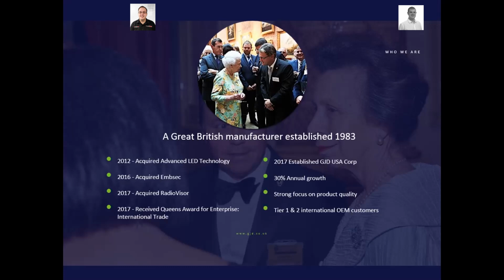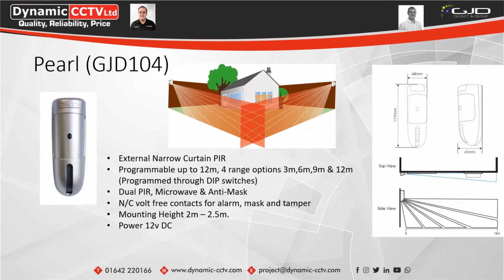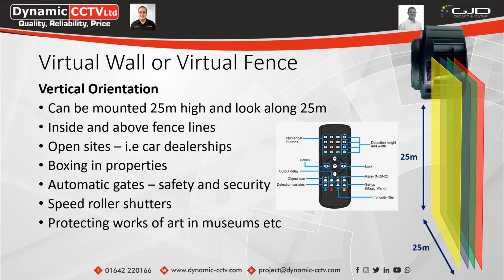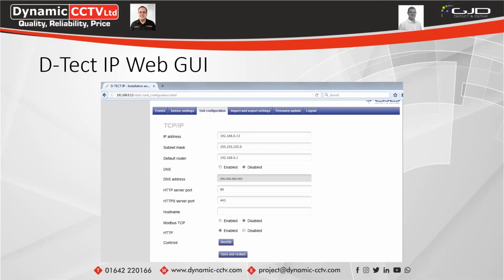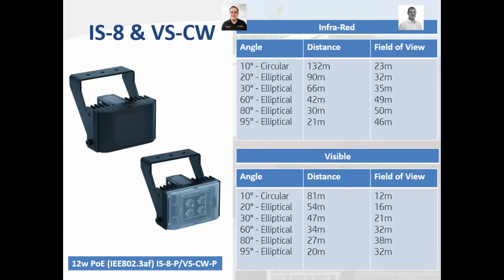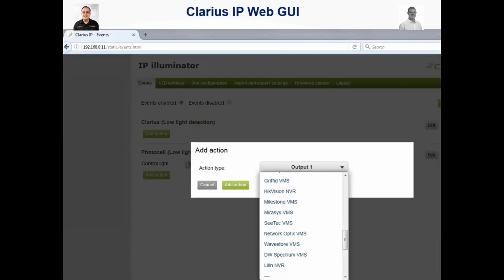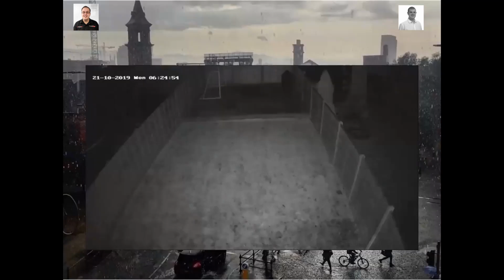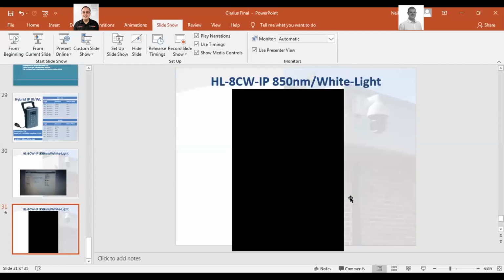Dynamic CCTV & GJD Detect and Secure Webinar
@dynamiccctvltd7104 Webinar Training

Hosted by Dynamic CCTV's Nathan Garner - Project Manager & Tech Support Team Leader & GJD's Neil Hennessey - Technical Sales Manager.

Remote learning available at your fingertips. Keeping you in the know about the latest products, advances, and what's new at Dynamic CCTV.

Find out the latest news about our webinars and register to listen to them live

 @𝐃𝐲𝐧𝐚𝐦𝐢𝐜 𝐂𝐂𝐓𝐕 𝐋𝐭𝐝   @GJDdetectandsecure @HikvisionCorporateChannel